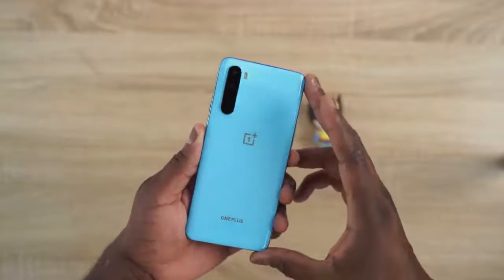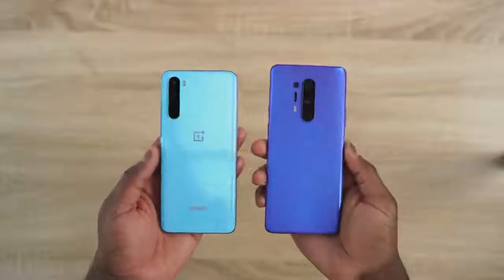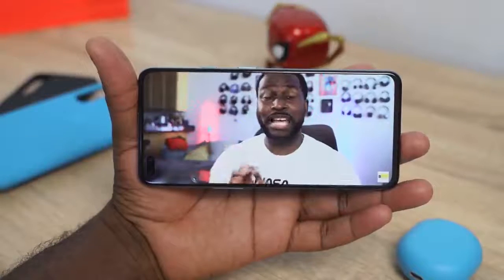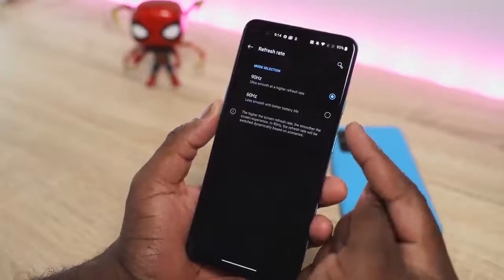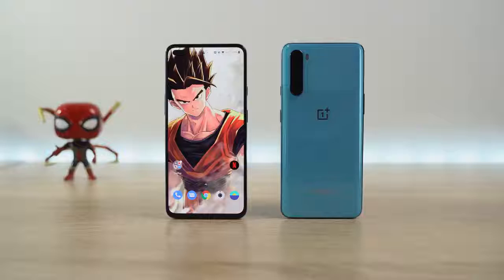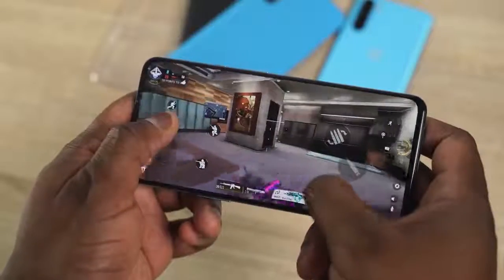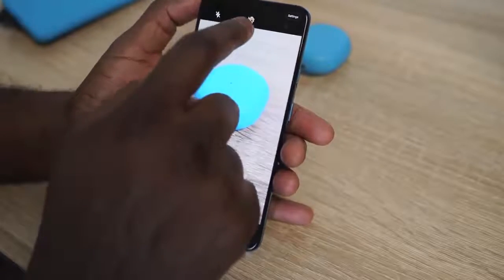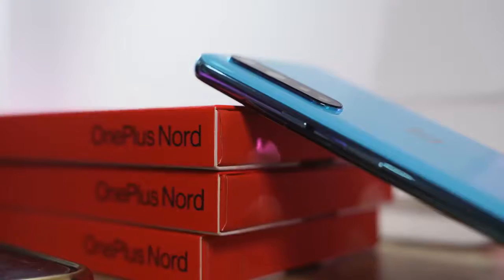ONEPLUS NORD 2020 - Gaming First Look !!!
OnePlus Nord - US UK
I like to call the OnePlus Nord, the latest Budget flagship from OnePlus, packs in a lot of performance at a budget price

Gear
Nanlite Pavotube: US UK
Sony A7III: US UK
Tamron 28-75: US UK

👉New content sharing platform

US UK

US - UK

US - UK